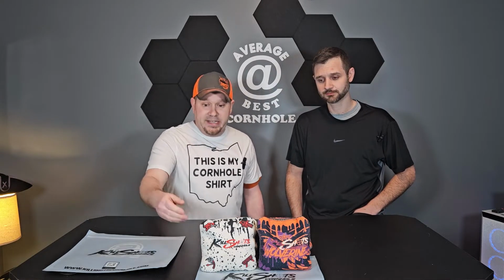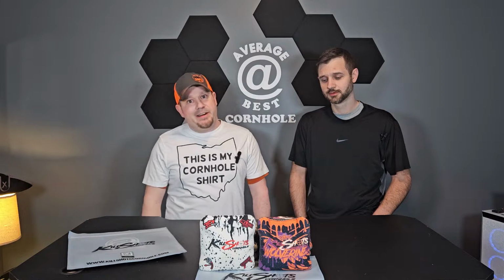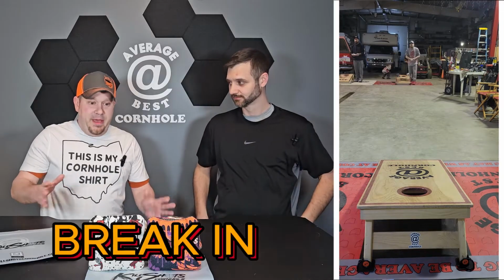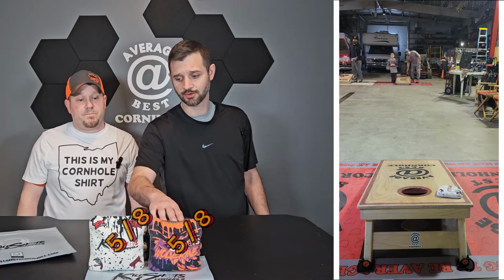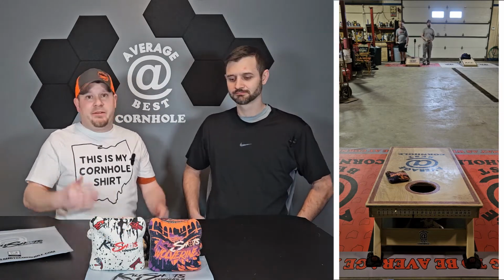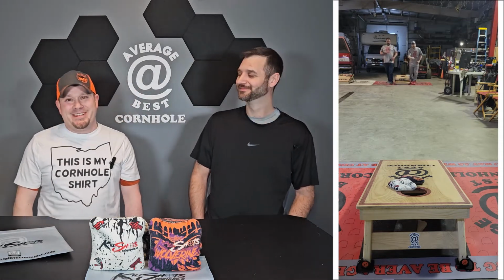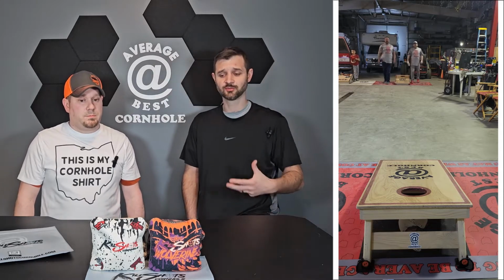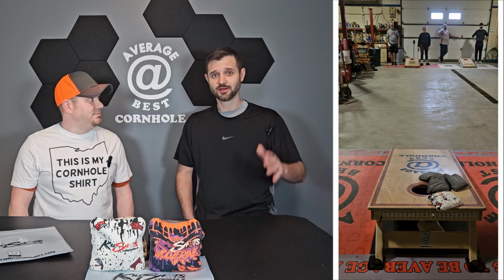Killshots Cornhole 357 mag Compared with the Wolverine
In this video we will compare cornhole bags Killshots 357mag and Wolverine.  These 2 bags share the same slow side hybrid carpet, but that is where it ends.  One of these might be the best bag on the market.

Facebook - Average At Best Cornhole

Hero's Time
Music from Uppbeat (free for Creators!)